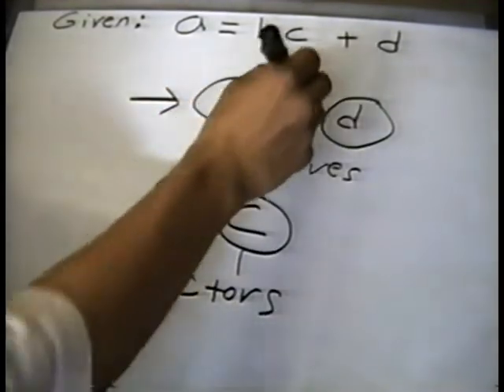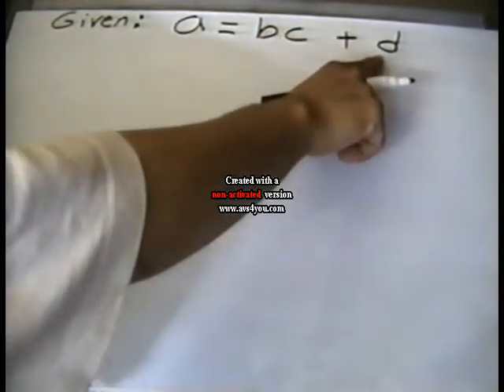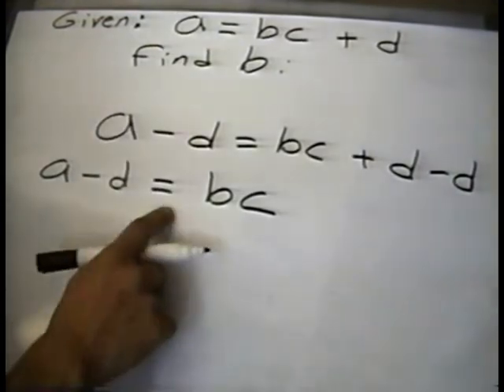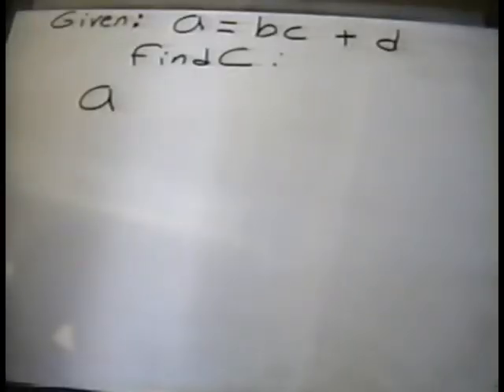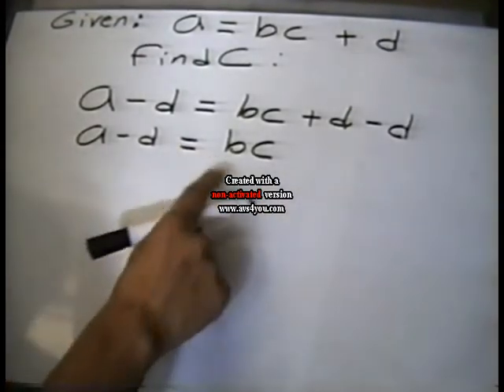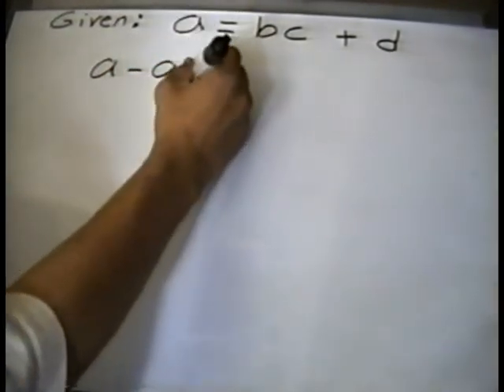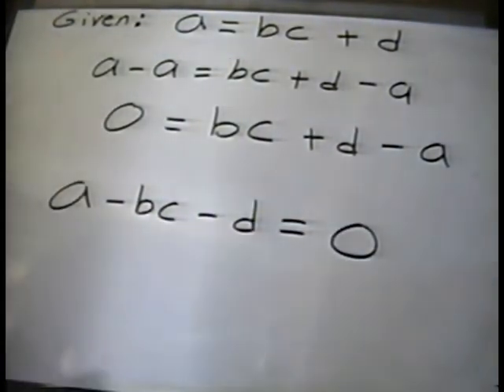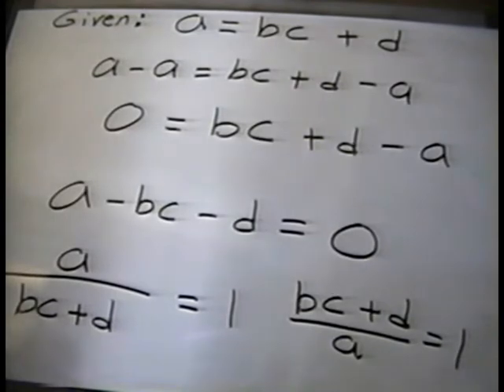Algebra Foundations Volume Two 21 Formula Rearrangement Part 3 a = bc + d